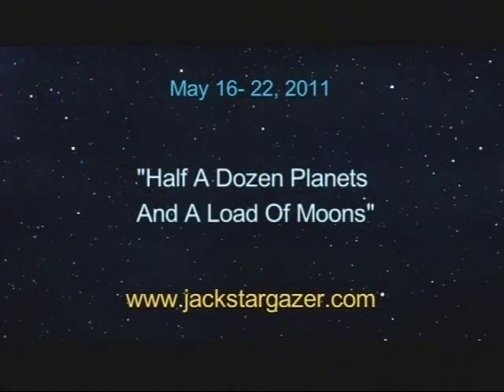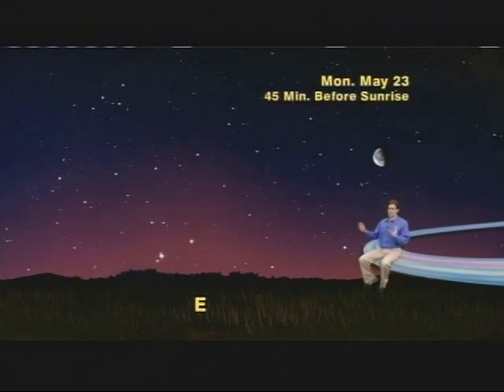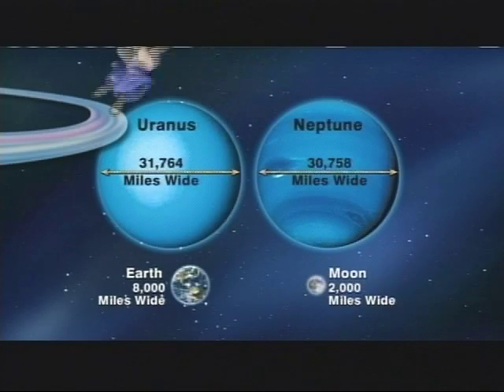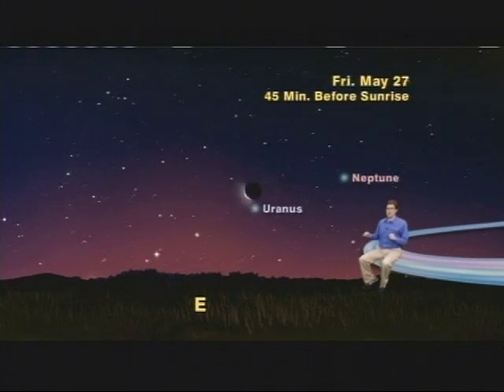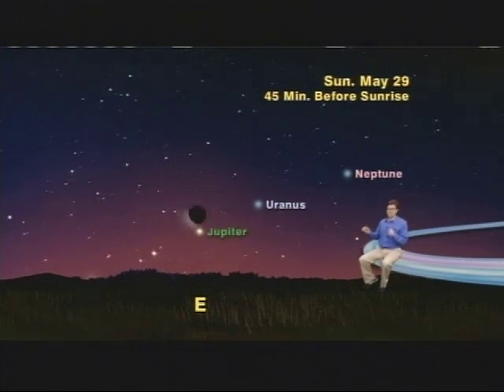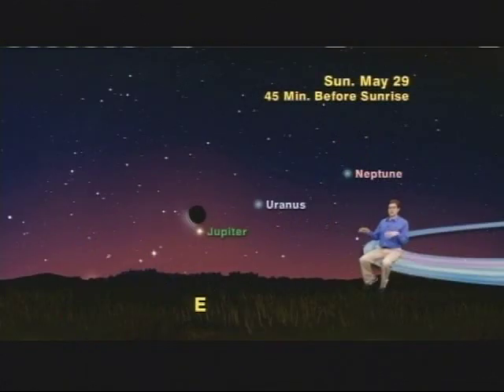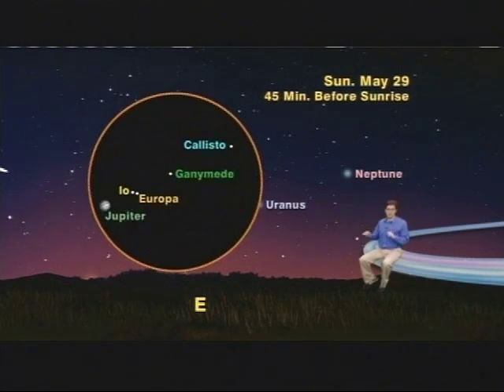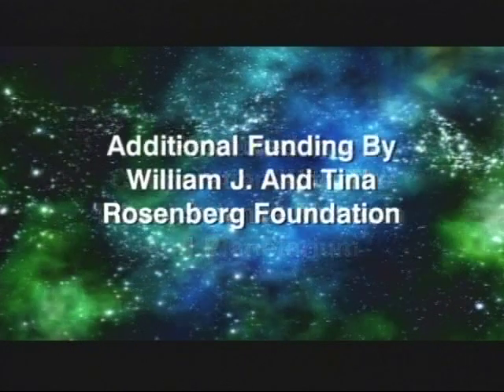Jack Horkheimer Star Gazer 5 Minute May 16-22, 2011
"Half A Dozen Planets And A Load Of Moons"